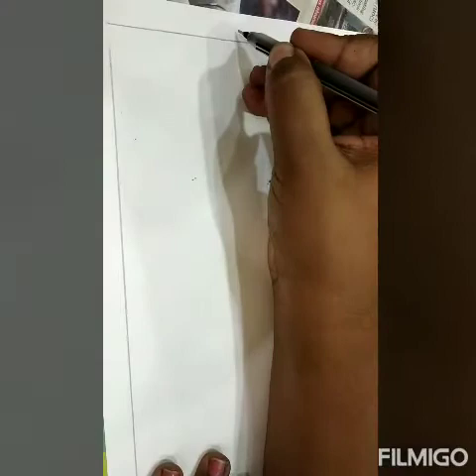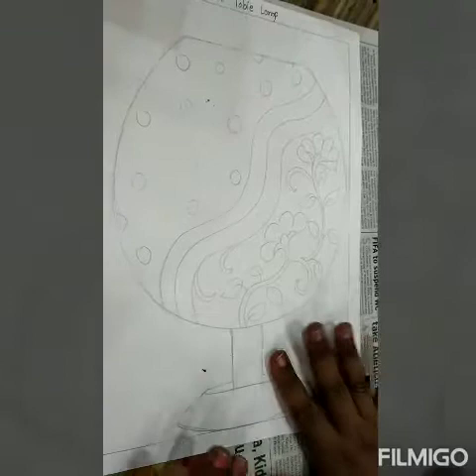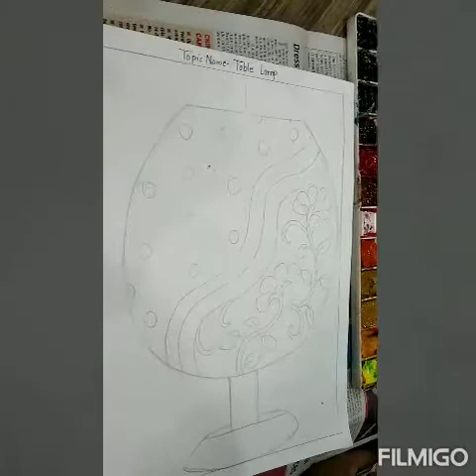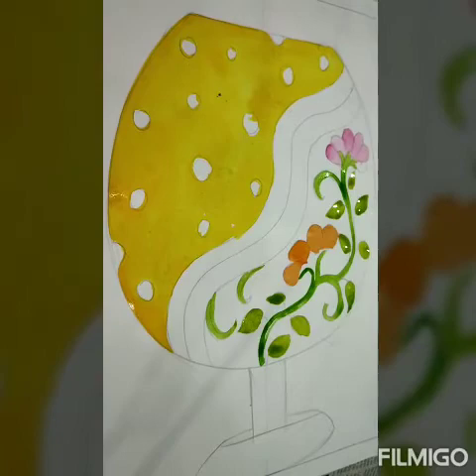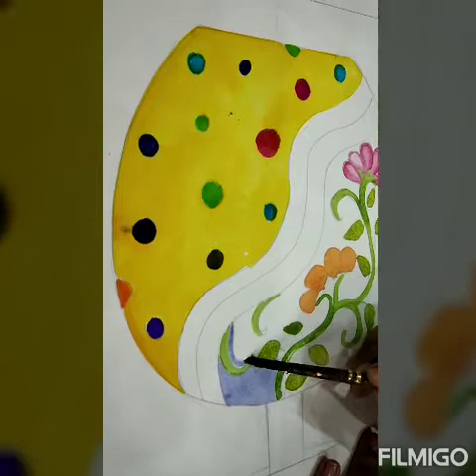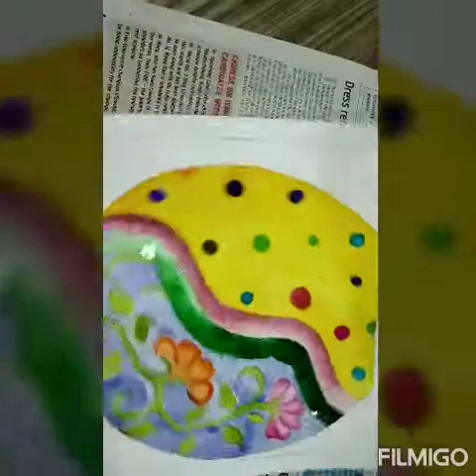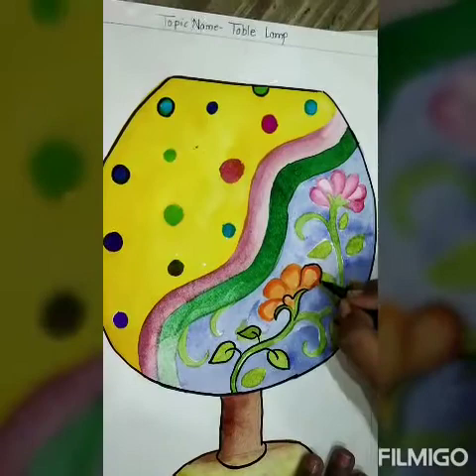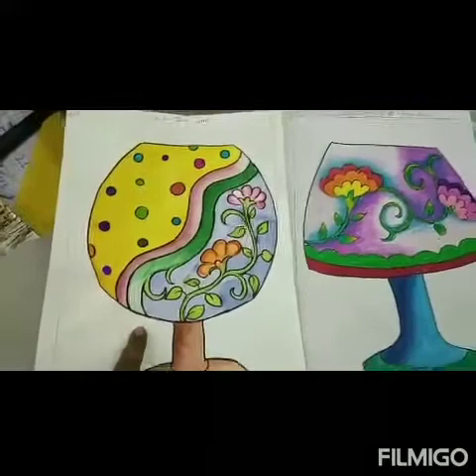Table lamp 8 =12/7